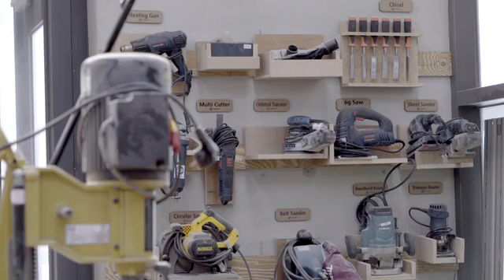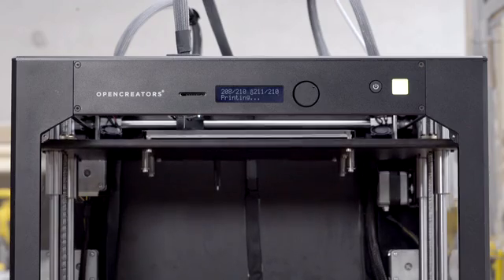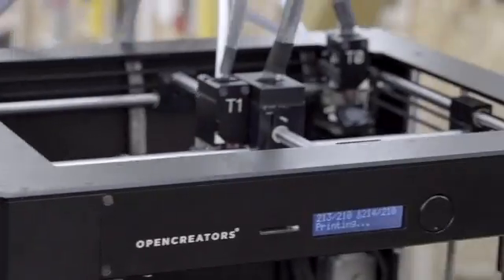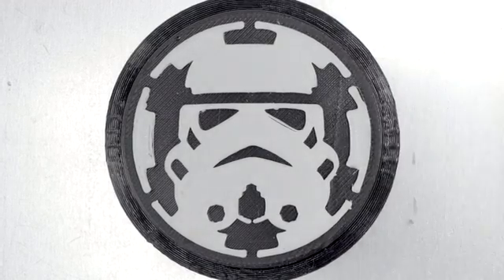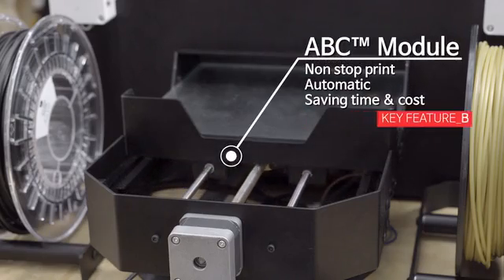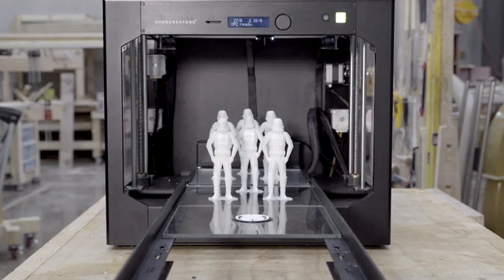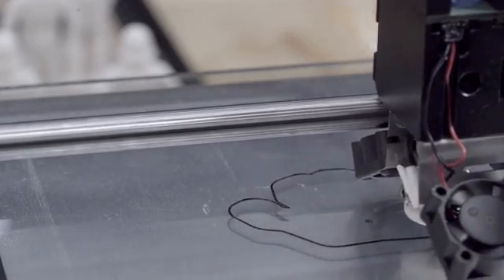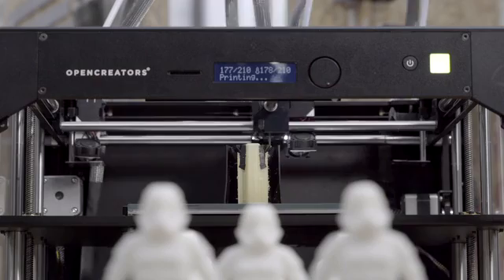"OPENCREATORS BS210" -, 3D printer with Auto build plate Changer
OPENCREATORS BS210 is a fully automated 3D printer with automatic build plate changer for the custom manufacturing